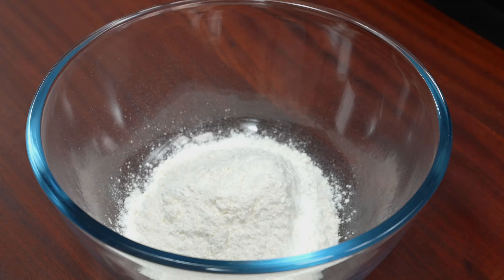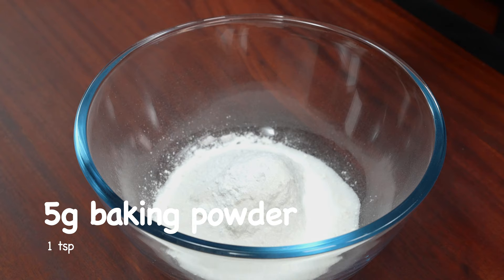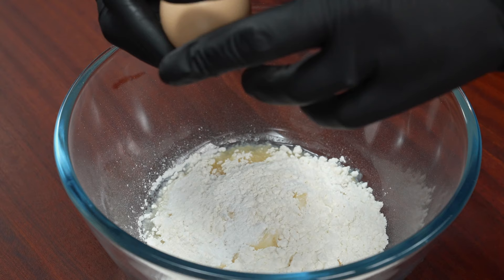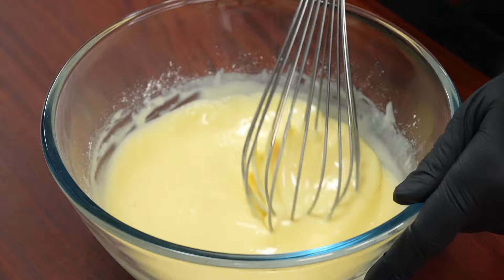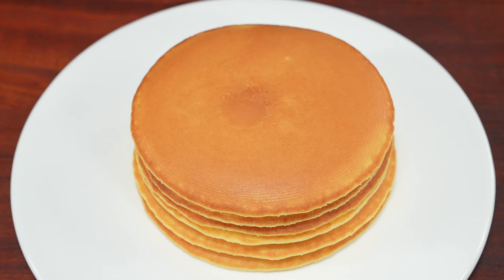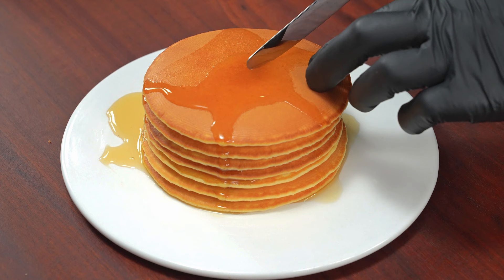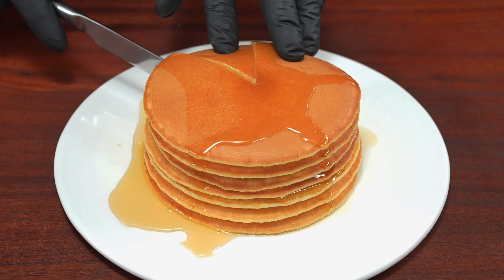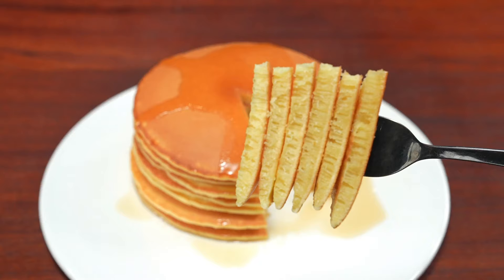How To Make Fluffy Pancakes in 10 Mins, Easy Breakfast Choice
🥞 Cook this perfect and easy pancake breakfast for your family! Every bite is a delight!

Ingredients:
- 1 egg
- 30g sugar
- 20g oil
- 140ml milk
- 3g salt
- 130g cake flour
- 5g baking powder
- honey/maple syrup

ฅʕ•̫͡•  Enjoy your meal!